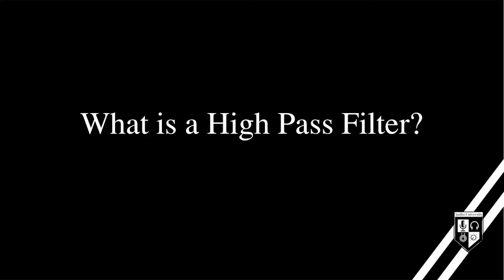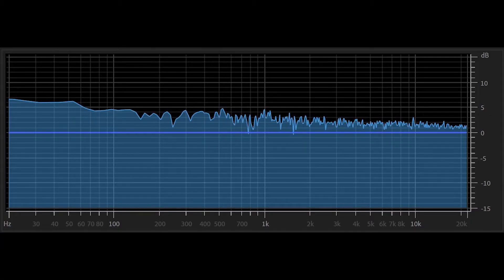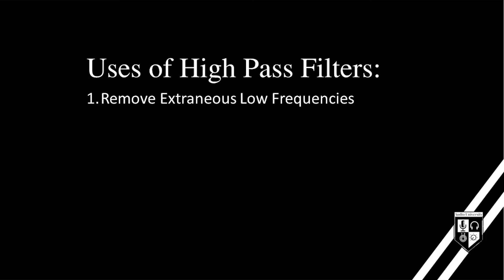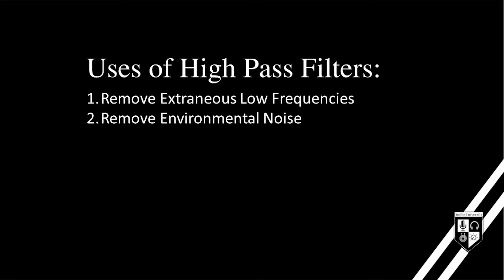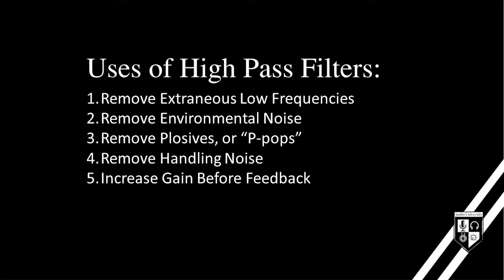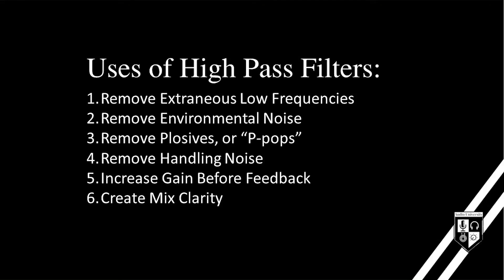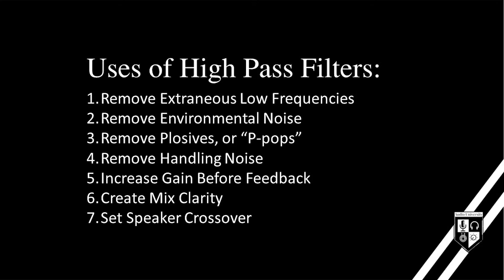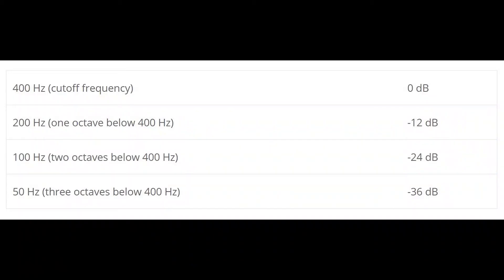High Pass Filters: THE MOST COMMON TOOL IN AUDIO PRODUCTION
High pass filters are one of the most widely used tools in professional audio. Whether you are a recording, live sound, or consumer product design engineer, it's important to understand how and when to use this powerful, simple tool. In this video, you'll learn just that.

0:00 - Intro
0:18 - What is a High Pass Filter?
1:21 - When to Use a High Pass Filter
3:57 - How to Use a High Pass Filter

Read the article written about high pass filters on the Audio University

Equipment Used To Make This Video:
- Computer: Slick Audio T2300
- Audio Interface: Universal Audio Apollo Twin MkII DUO
- Microphone: Shure KSM141
- Studio Monitors: JBL LSR308 (308P MkII)